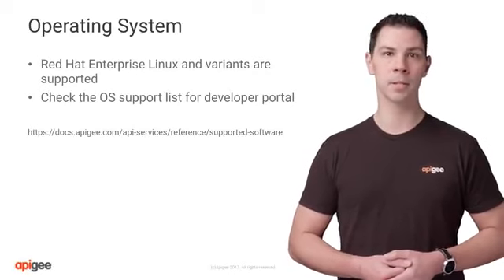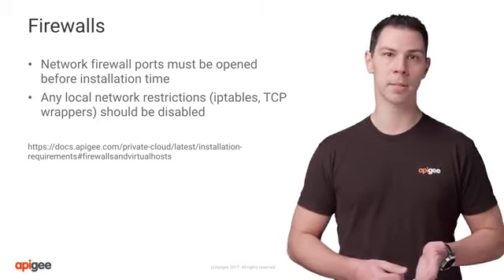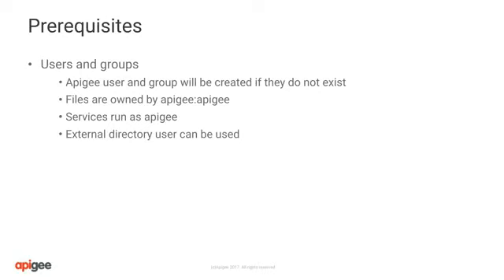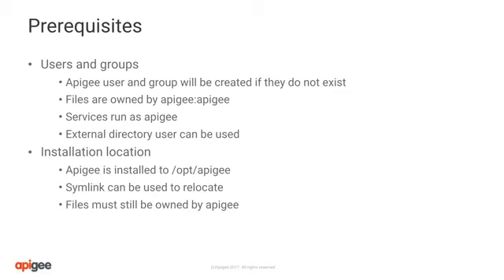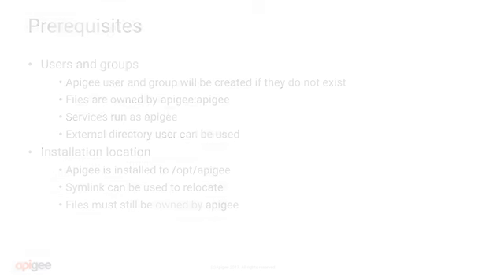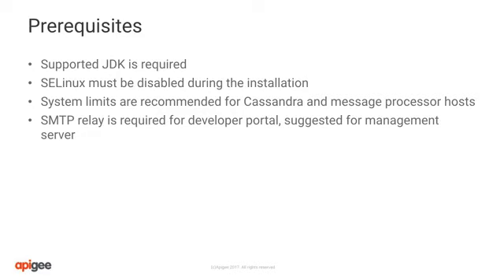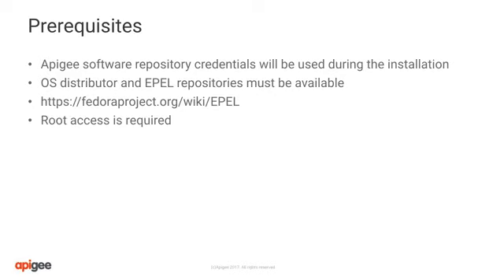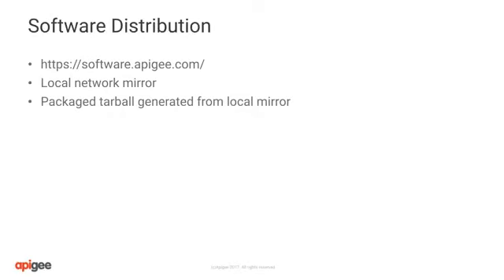Infrastructure Provisioning and Prerequisites